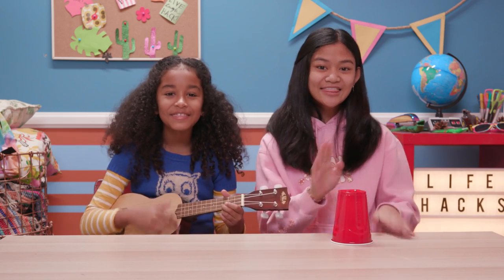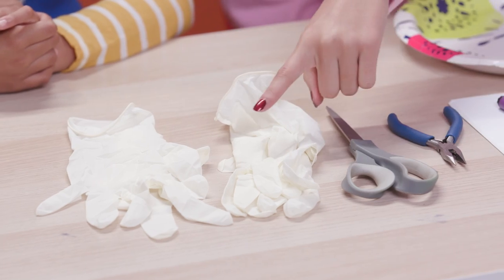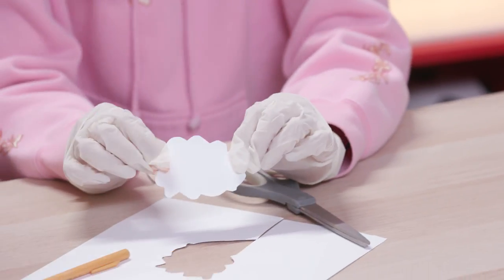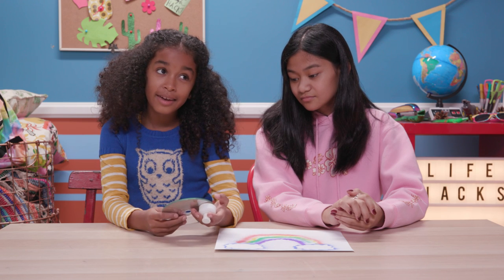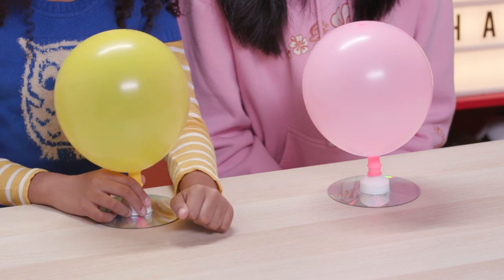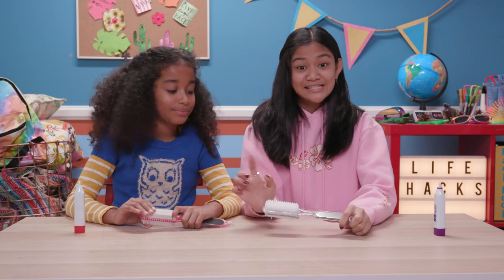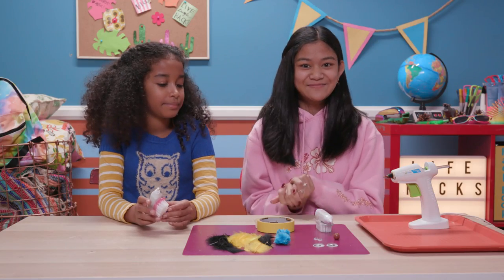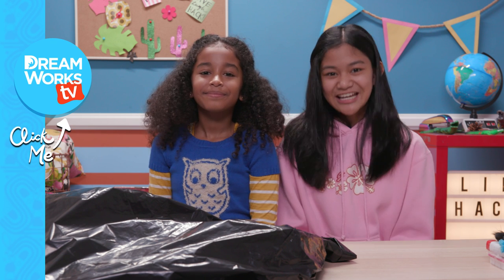DIY Racing Robots + and Other Upcycled Toy Hacks | LIFE HACKS FOR KIDS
Turn your trash into toy treasure. Make hovercrafts out of old CD's and water bottles. Turn an old toothbrush into a racing robot. And learn how to make a blow pen out of an old marker - for a beautiful stenciled work of art.

Expert life hacker, Gillian, shows you how to make cool stuff out of ordinary things you have at home. Want to create a harmonica with popsicle sticks? Turn a t-shirt into a tote bag? Make a lantern out of a sports drink? Gillian will teach you how!

→ Credits ←

Hosted By: Gillian Alaire Espina, and Jordyn Curet
Directed by: Jeannie Roshar
Written By: Jeannie Roshar
Produced by: Cindy Caryl
Production Designer: Daniel Clay Fox
Director of Photography:  Steven Moreno & Joseph Marine
Camera Operator: Zachary Heintz
Still Photographer:  Steven Moreno & Jeannie Roshar
Sound Mixer: Sean Hokanson
Edited by: Dustin Hahn & Timothy Conroy
Line Producer: Cindy Caryl
Studio Teacher: Barbara Gannen
Production Assistant: Sydney Ray
Created by: Jeannie Roshar and Gary Anthony Williams